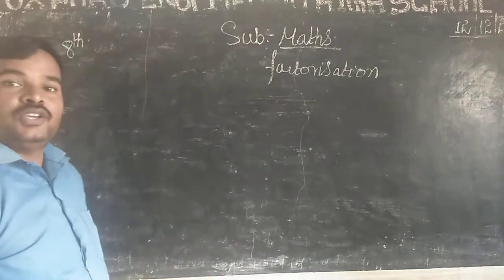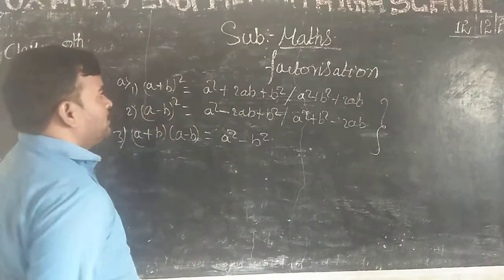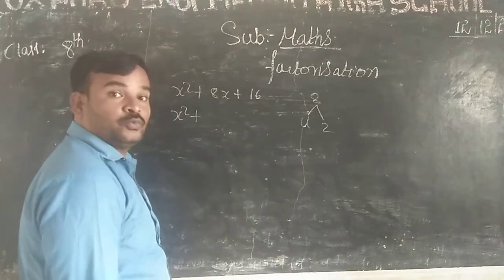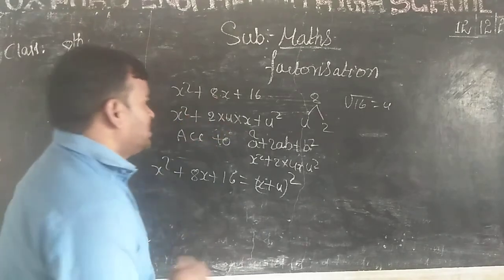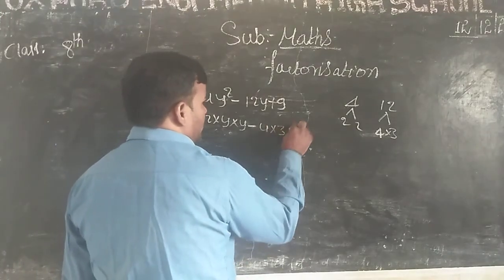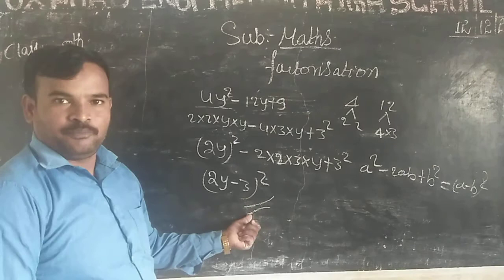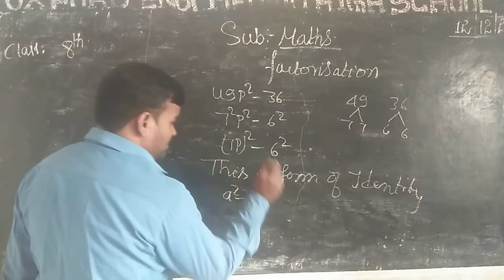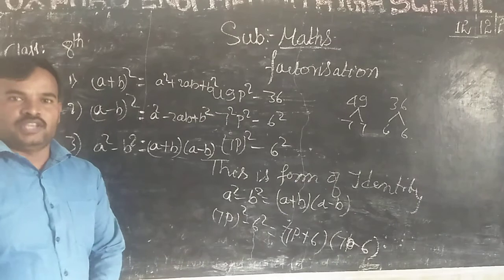8th maths"" factorisation identities "